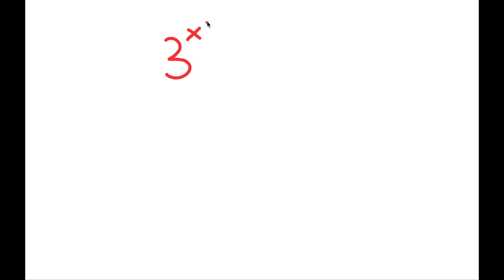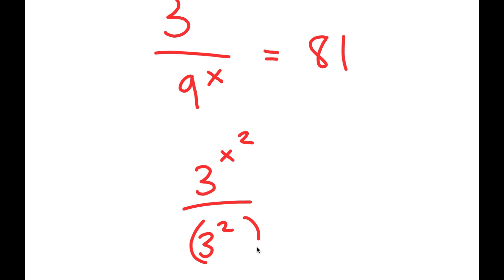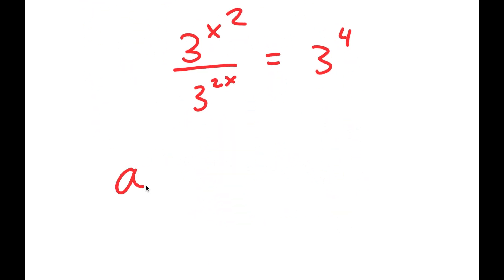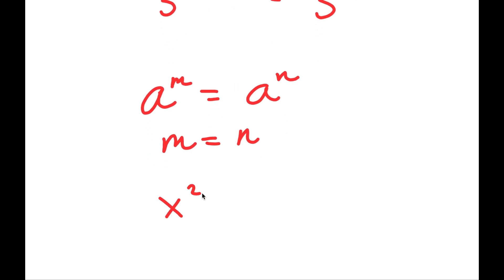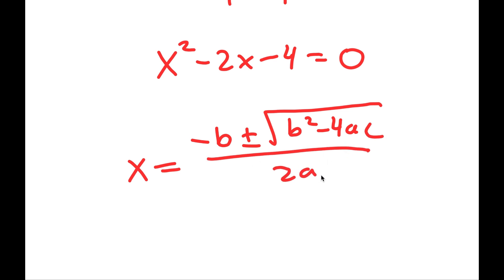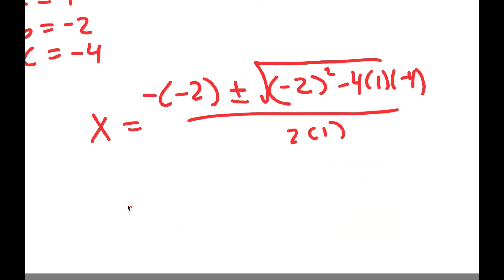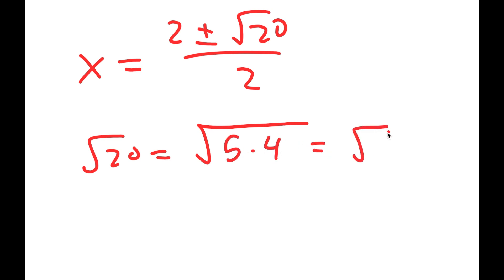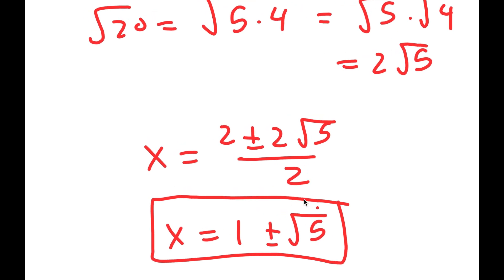A Beautiful Exponential Equation Many People Fail To Solve